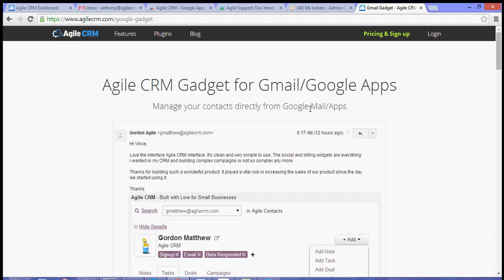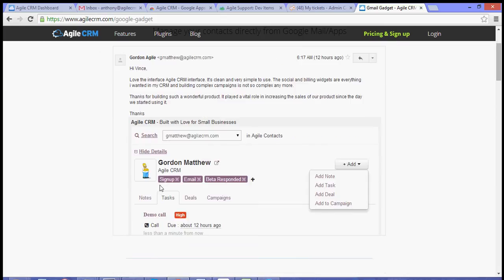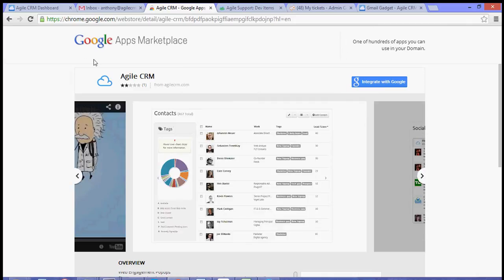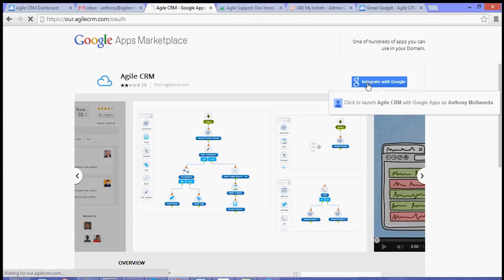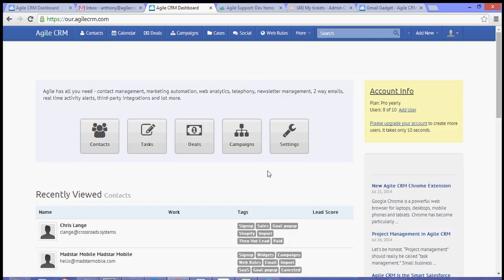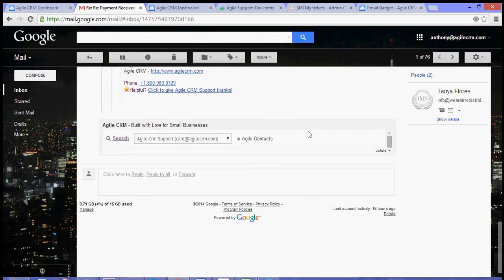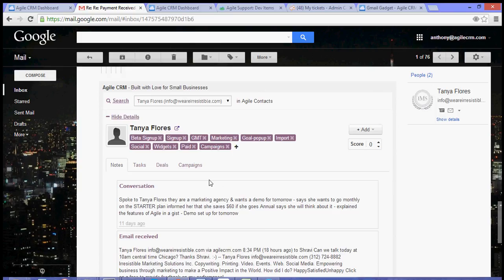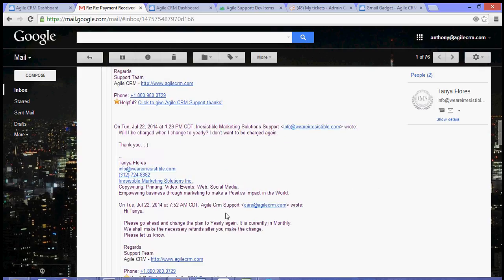Google Gadget - Agile CRM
With Google Gadget now manage and add contacts directy from your Gmail account. Search contacts, check customer info, add to campaign and many more functions with our new google gadget for your gmail.